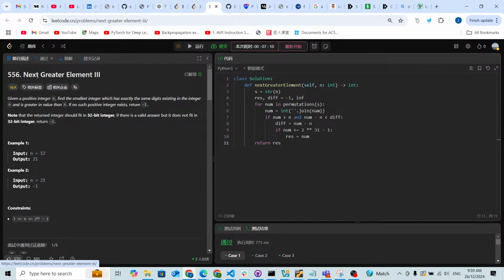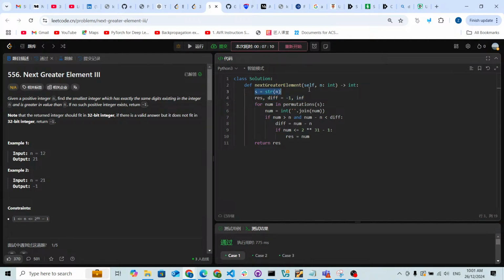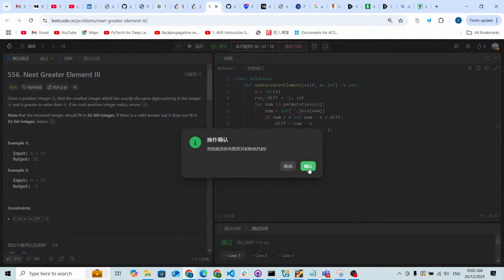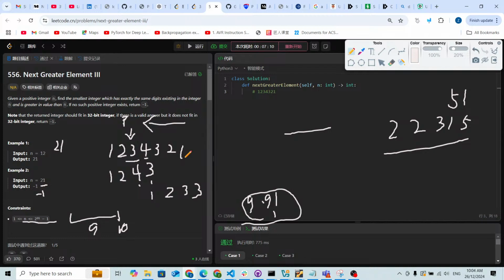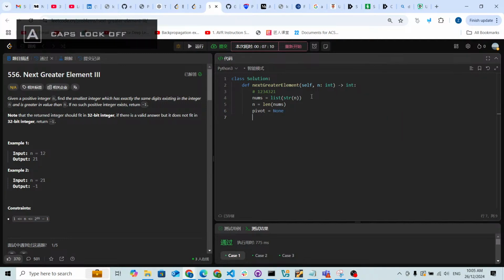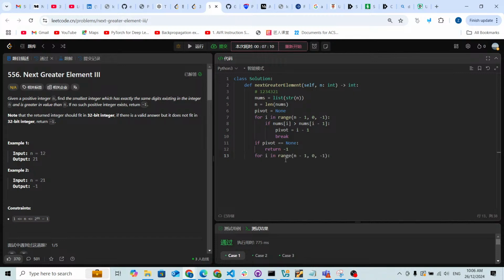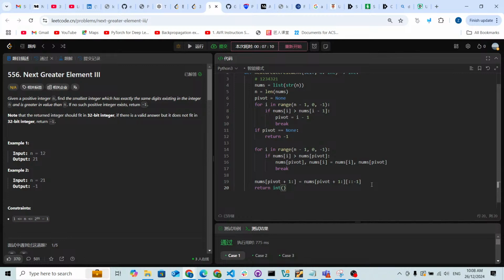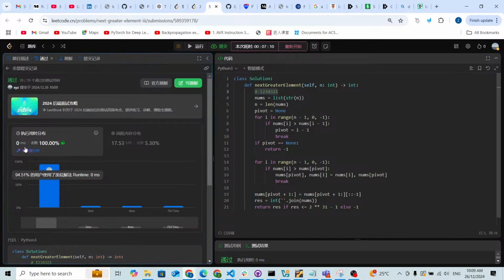Leetcode 556. Next Greater Element III (math leetcode 31)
556. Next Greater Element III

same as 31. Next Permutation